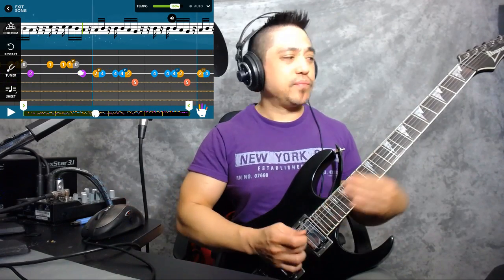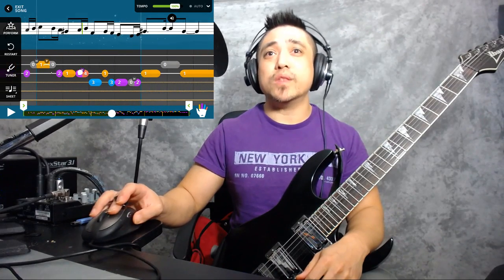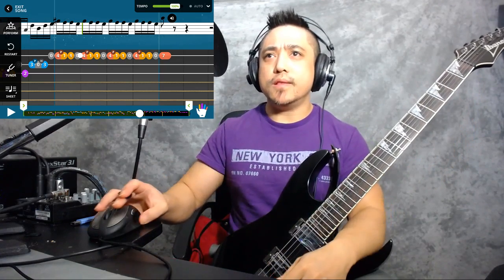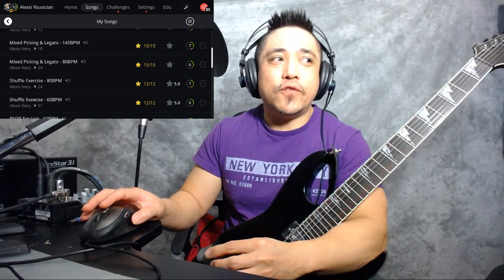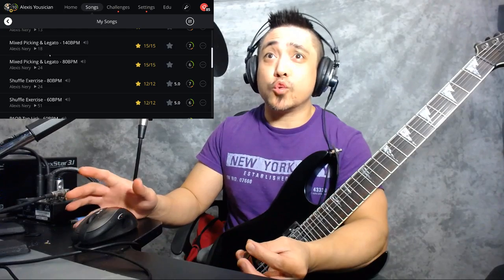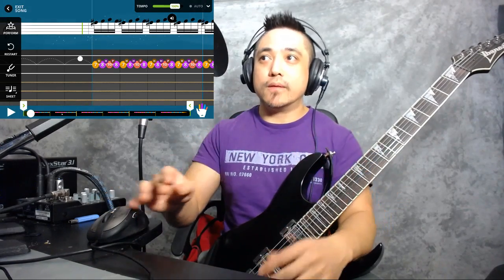Alexis Yousician - "The Return Of The Chiptunes" Challenge Stream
If you enjoy my videos and streams please consider supporting me .
Live stream of Yousician Weekly Challenge "The Return Of The Chiptunes" for guitar and bass.

Agenda:
- one weekly challenge song for guitar with breakdown
- one weekly challenge song for bass with breakdown
- Bhangralicious with breakdown
- shuffle, sweep tap and mixed picking & legato exercise uploads
- original piece, "Ash" upload

My name is Alexis Nery and I have been playing guitar for 25 years. I have taught guitar for 20 years and have toured North America and China. For the sake of clarity I DO NOT work for Yousician. I am just a user of the app that likes to make game play videos of gold star runs of Yousician songs. I have been using Yousician since its inception and even before that when it used to be called Guitar Bots.

Find me in the game as Alexis Yousician.

SCHEDULE:
Wednesday - new gold star video
Sunday - Weekly Challenge live stream